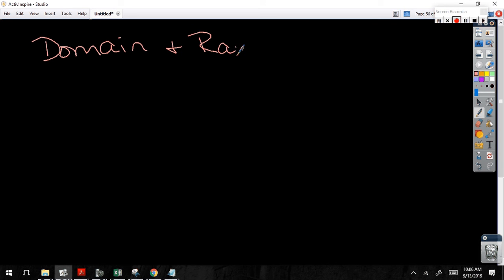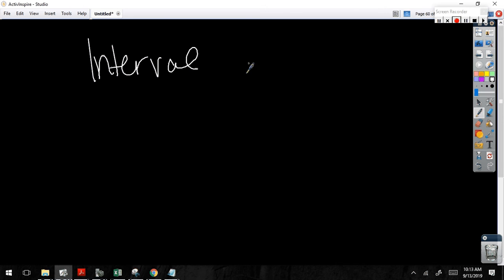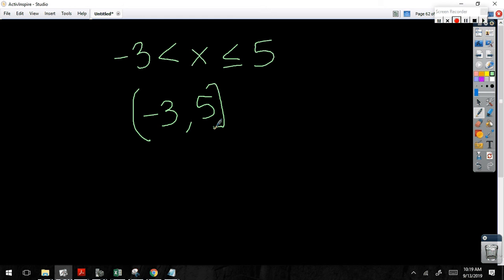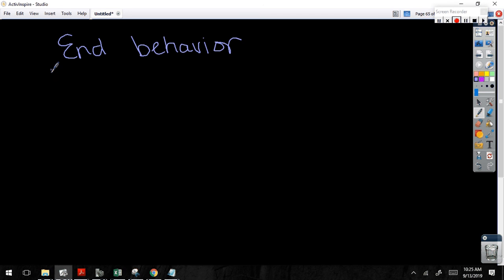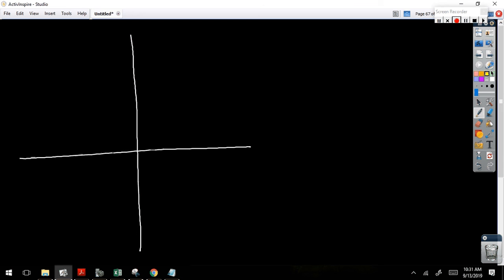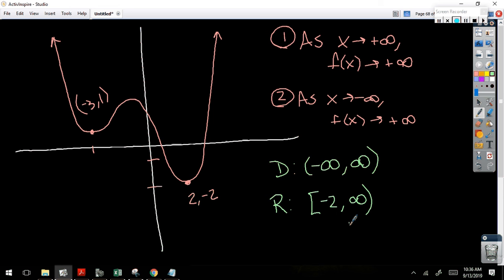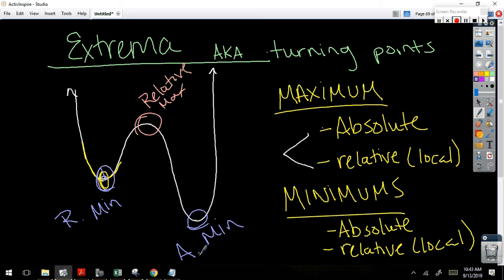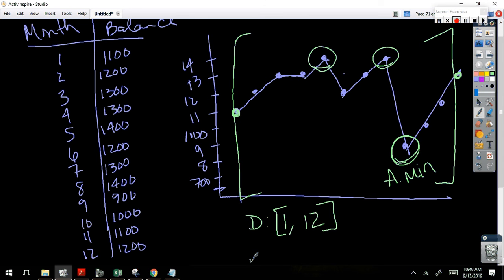2.3 extrema, end beavior, domain and range